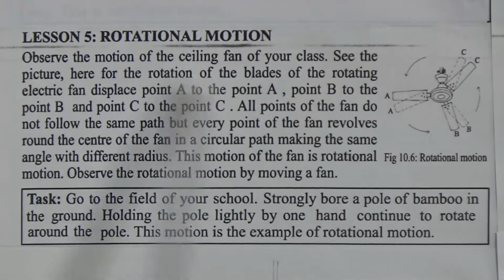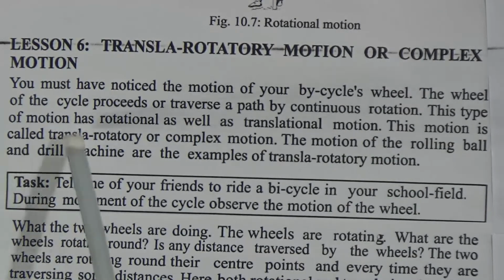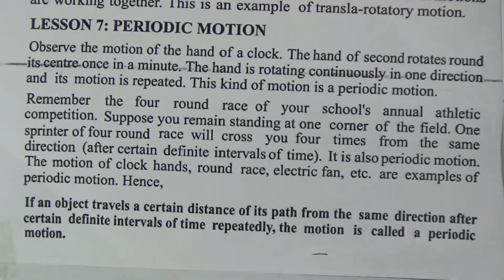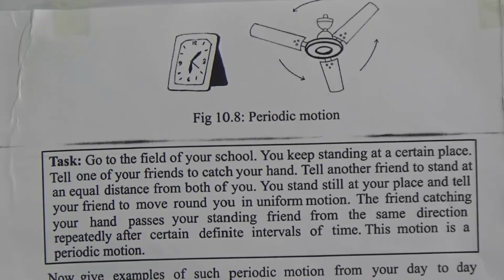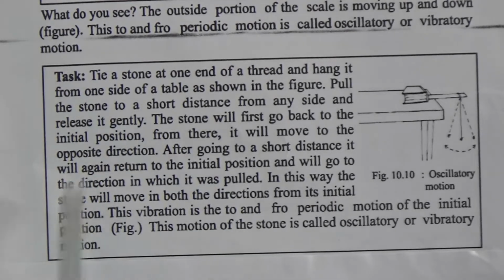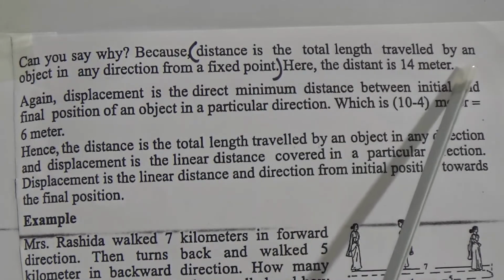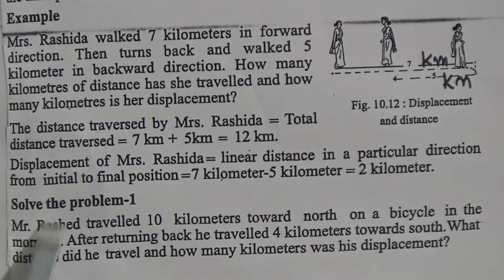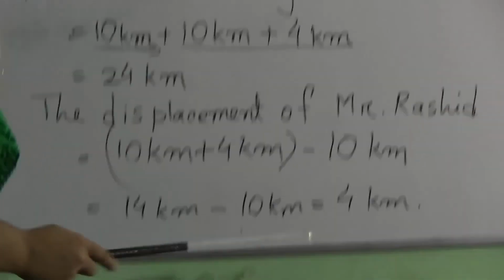Class: Six, Subject: Science (Lecture- 15, H.W: 12), Topic: Ch- 10: Motion (Part-2)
Annual Term
Class: Six
Subject: Science (Lecture- 15, H.W: 12)
Topic: Ch- 10: Motion (Part-2)